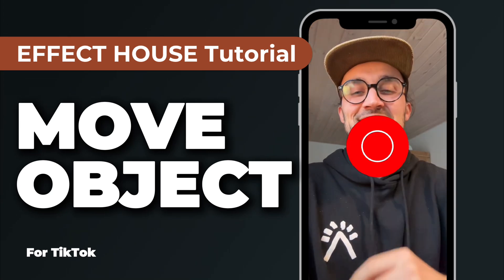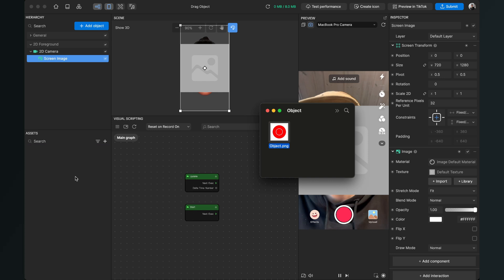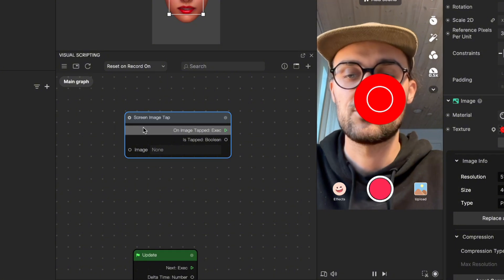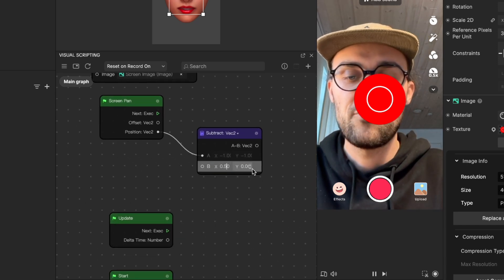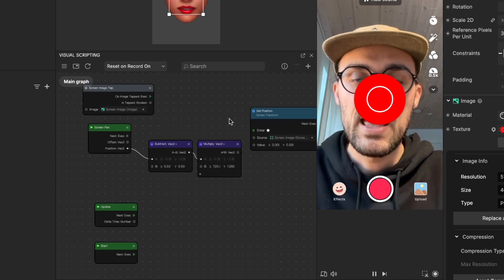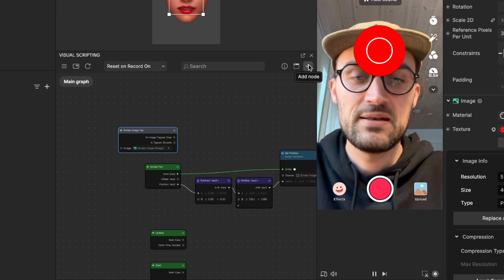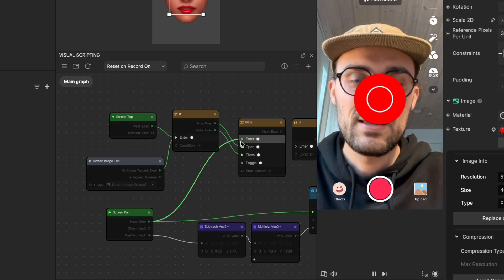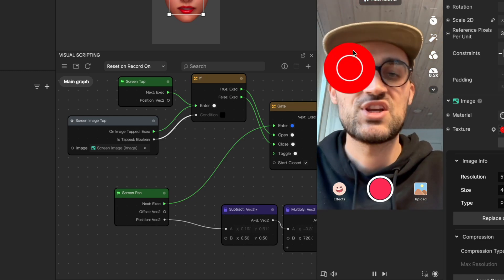Move Objects on Screen by Drag & Drop | Effect House Tutorial - Create your own TikTok Filter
In this Effect House Tutorial, I want to show you, how you can create your a Drag & Drop function for your TikTok Filters